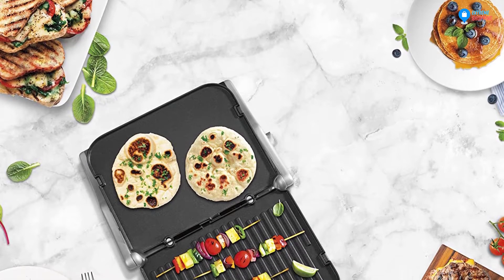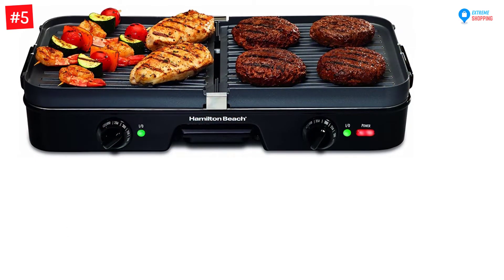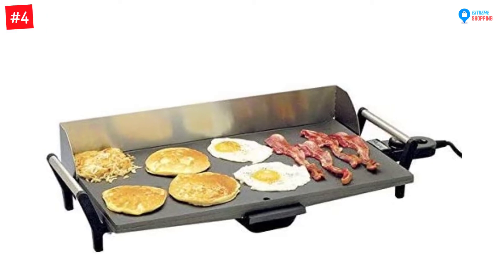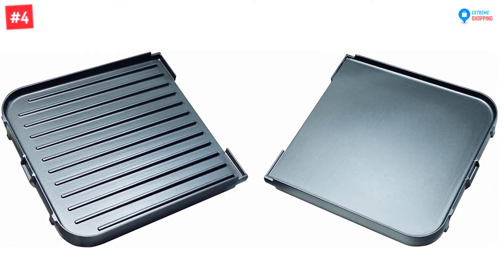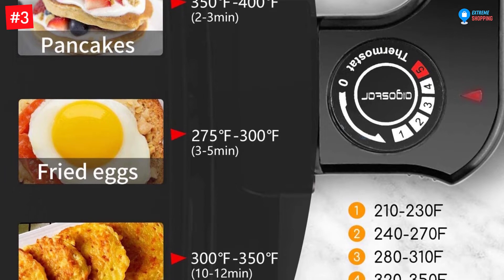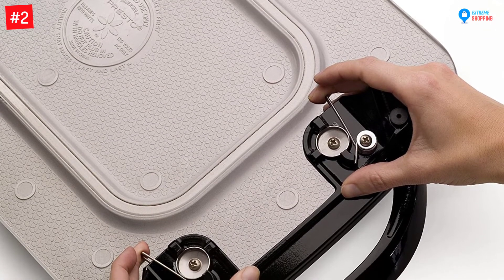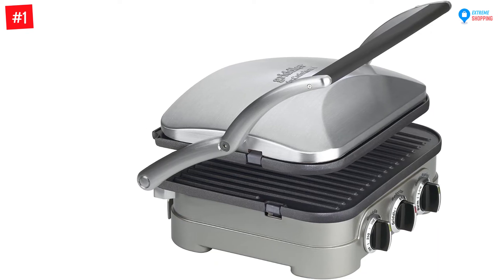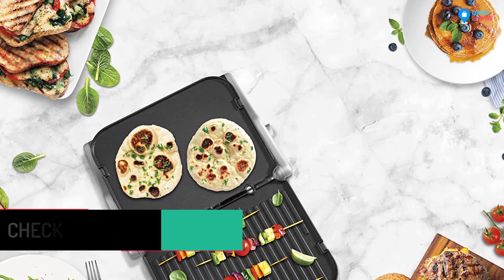TOP 5 Best Electric Griddles in 2022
☛ All The Links to Best Electric Griddles listed in this Video:-

► 5. Hamilton Beach 3-in-1 Electric Indoor Grill + Griddle.

► 4. Broil King PCG-10 Professional Portable Nonstick Griddle.

► 3.  Aigostar Varmo Nonstick Electric Griddles.

► 2.  Presto 07061 22-inch Electric Griddle.

► 1. Cuisinart GR-4NP1 5-in-1 Griddler.

In This Video, I listed the Best Electric Griddles That are available in the market. I made this list based on my personal research, and I tried to list them based on their price, quality,  and many more things.